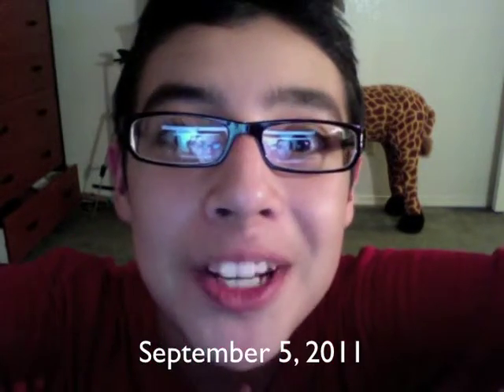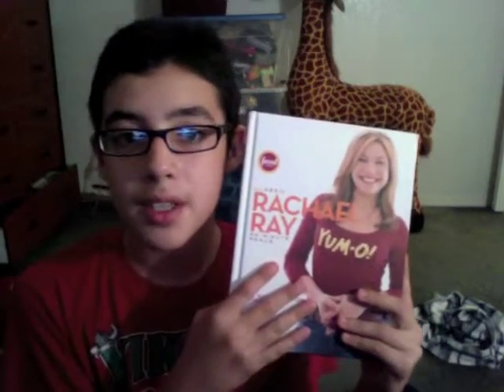Day 43: RACHAEL RAY!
Day 43 of Project 366! Today's Project is to show a collection! 323 days to go!